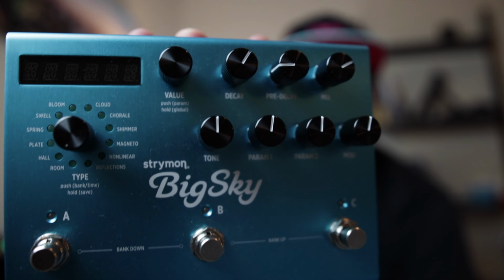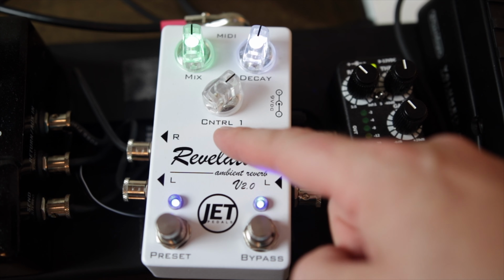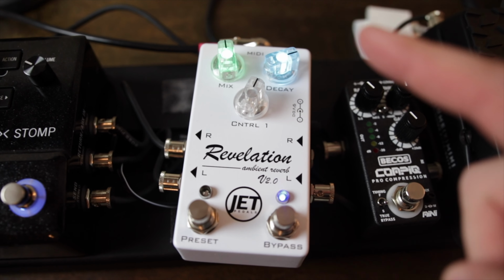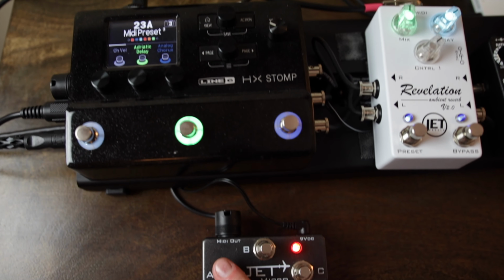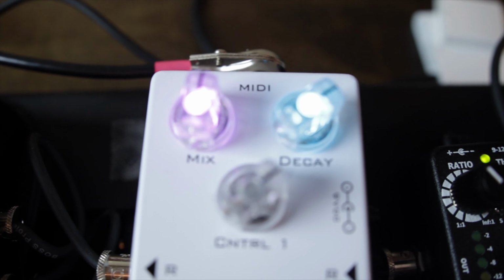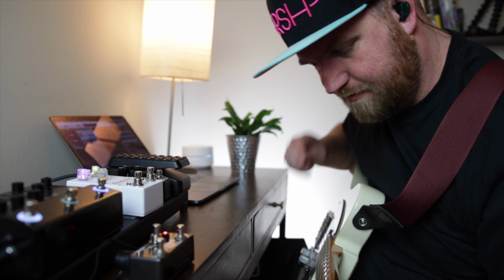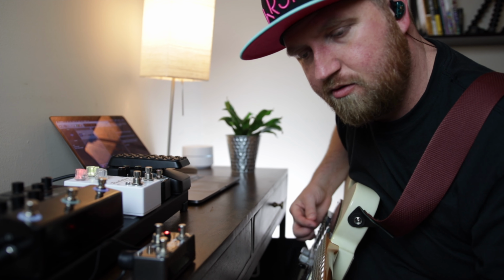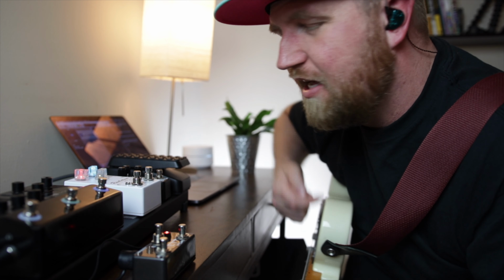JET Revelation Reverb V2 Now With MIDI || Walk Through and Demo